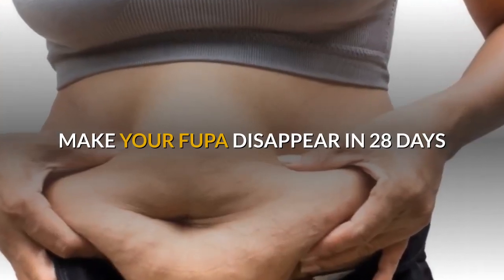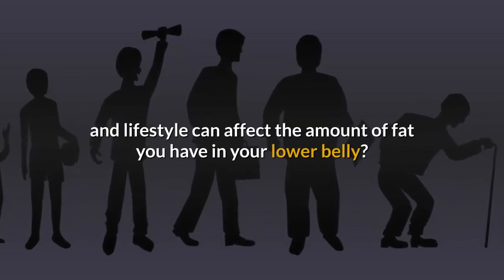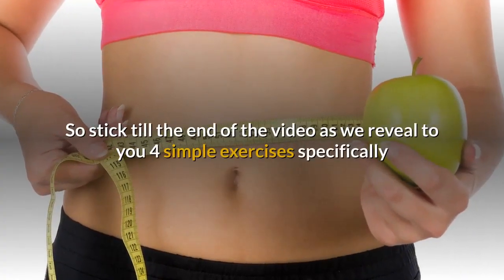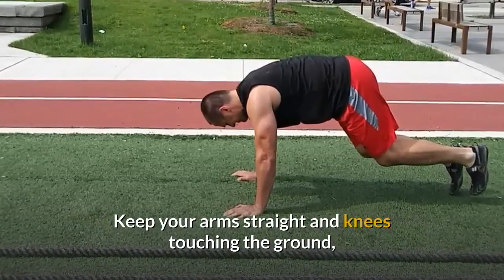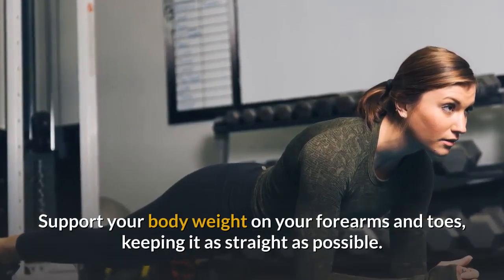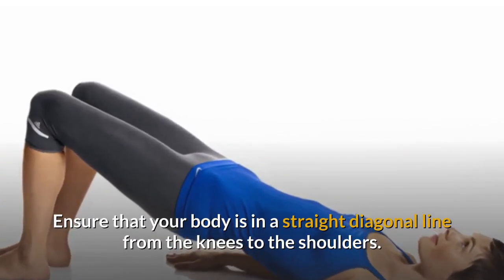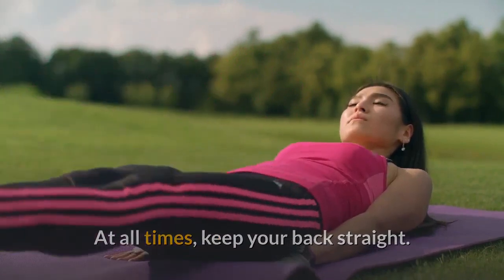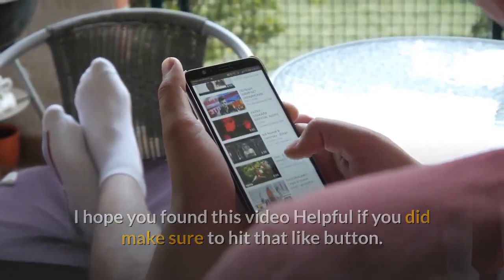😱 28 DAY FUPA CHALLENGE 🚫 STOP Hiding Your FUPA & Get Rid Of FUPA in 28 Days❗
FUPA stands for "Fat Upper Pelvic Area". It is a slang that people use to refer to the adipose tissue that settles on your pelvic region.

Fupa is a common problem that develops out of different reasons. Most women silently suffer from this problem and struggle to get out of it.

When you develop Fupa, the first thing you want to know is what causes it. Did you know that your age, gender and lifestyle can affect the amount of fat you have in your lower belly?

Many fitness and medical experts agree that stress is a FUPA trigger. Stress and anxiety cause fat deposits to accumulate in the pelvic area.

It is incredibly trouble-free to eliminate the stubborn fat on your lower belly. Just a 10 - 15 minutes of high-intensity exercises can make your FUPA disappear in just 4 weeks. So stick till the end of the video as we reveal to you 4 simple exercises specifically designed to remove fat in your upper pelvic area.